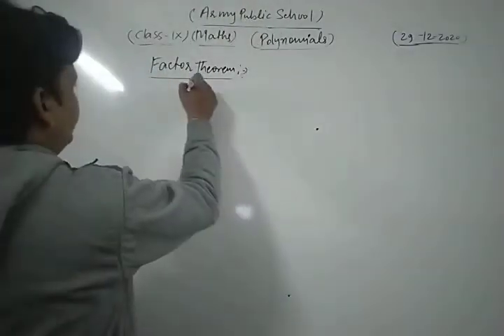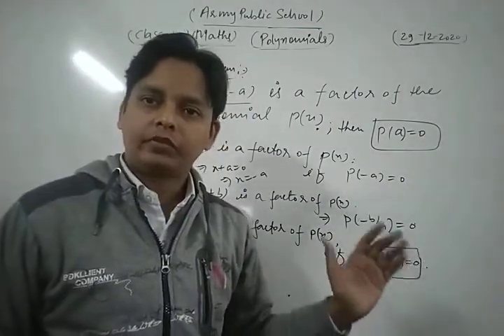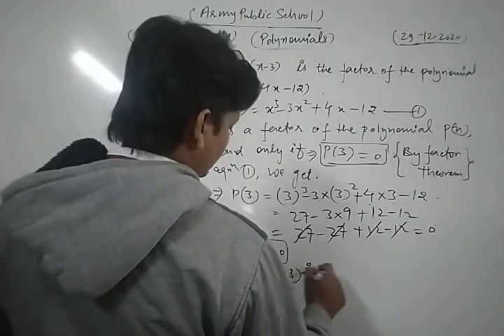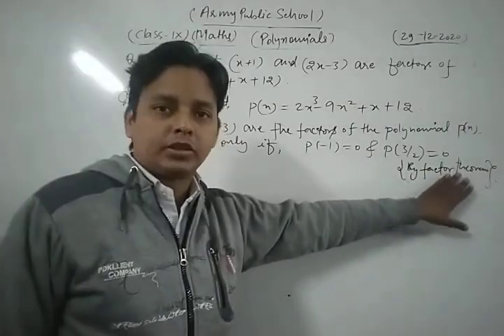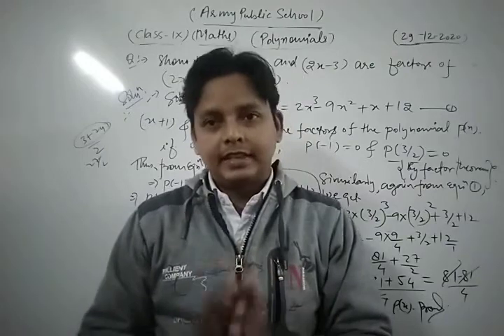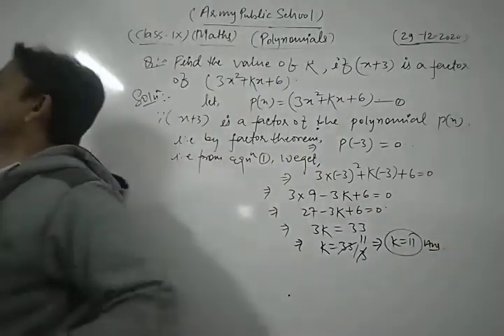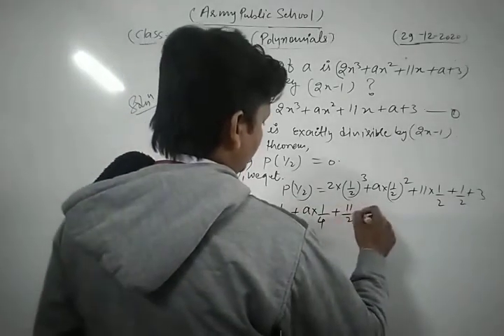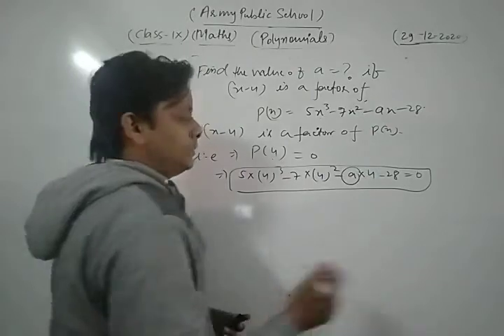Class IX Maths 29 12 2020 by Mr Sarfaraz Ahmad